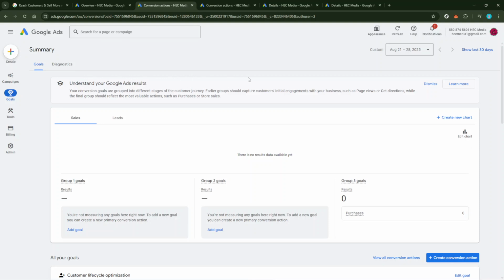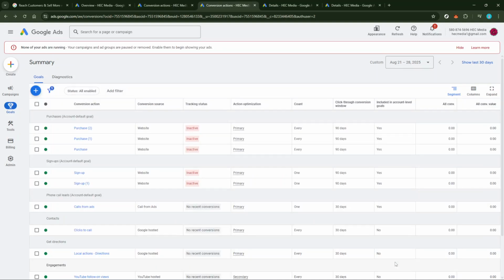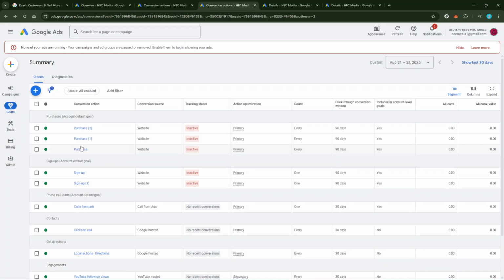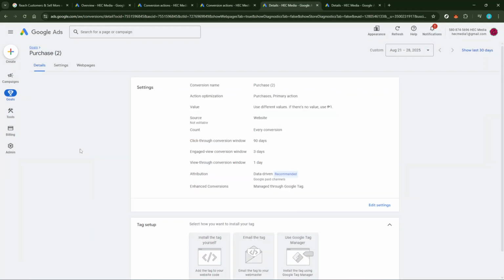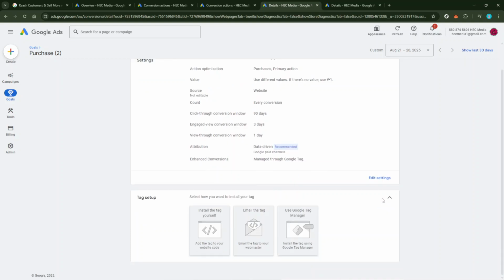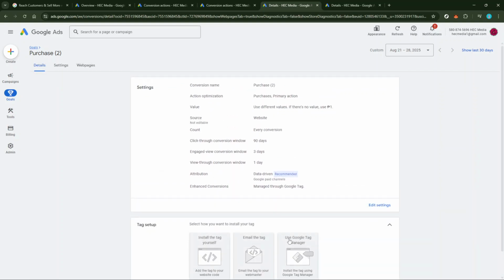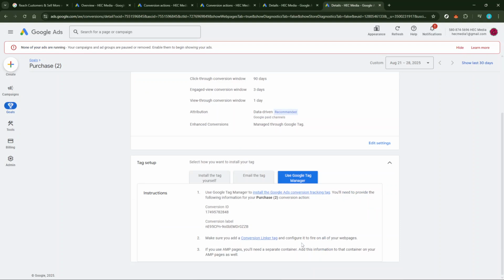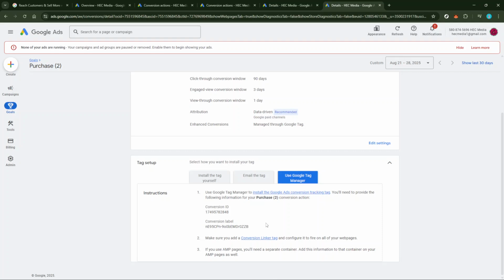How To Find Conversion Tracking Id In Google Ads [2025 Guide]